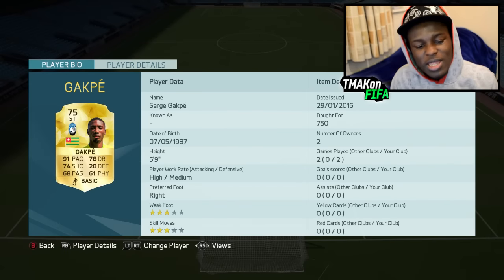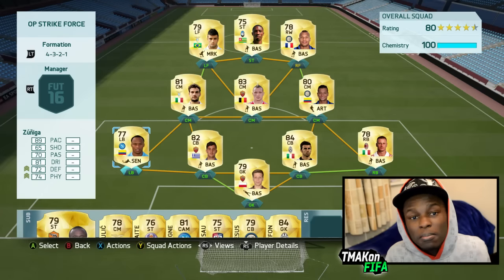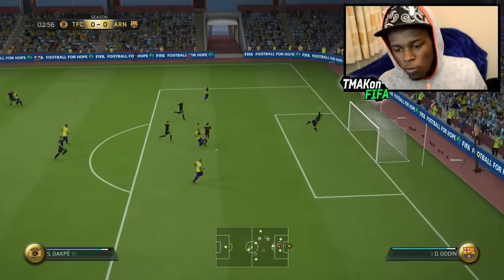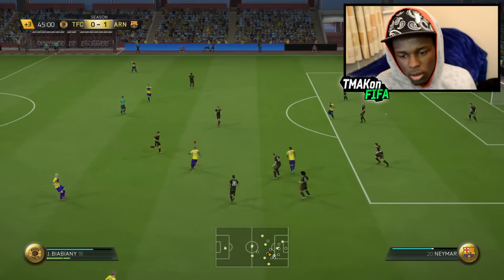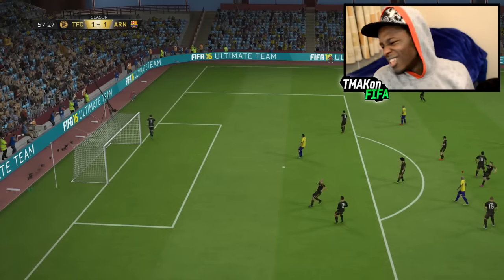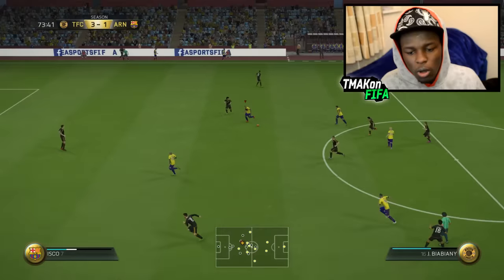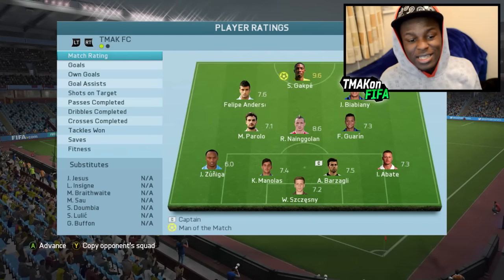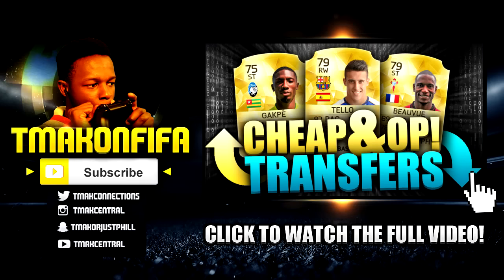FIFA 16 - CHEAP 15K SERIE A SQUAD BUILDER w/ NEW INSANE TRANSFER STRIKER !!!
CHECK OUT THIS FIFA 16 CHEAP 15K SQUAD BUILDER. Might have found be the best new fifa 16 cheap serie A striker. All new fifa 16 january transfer squad builder.